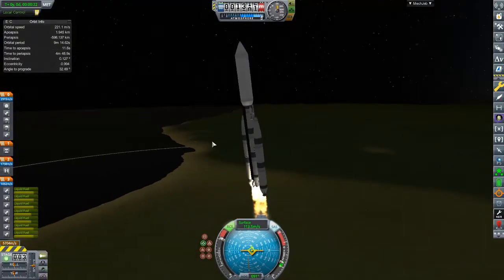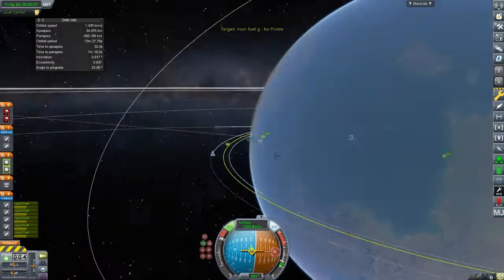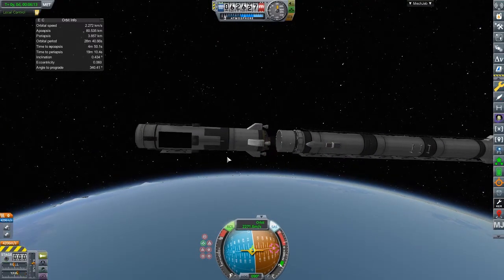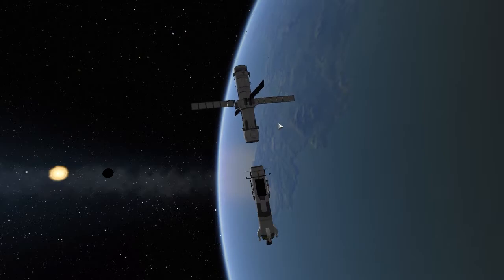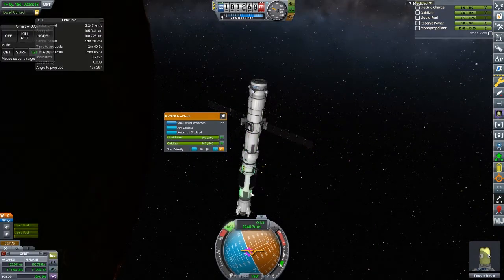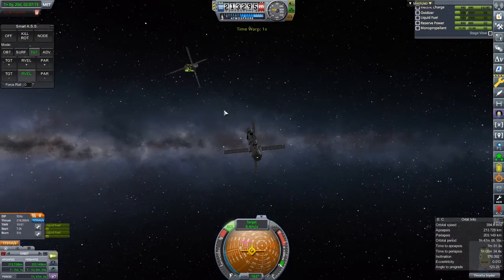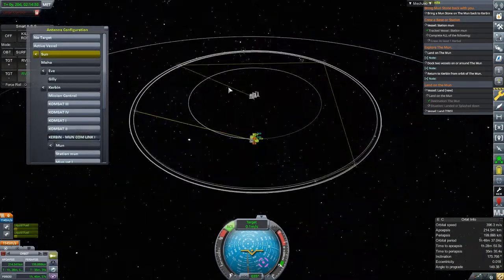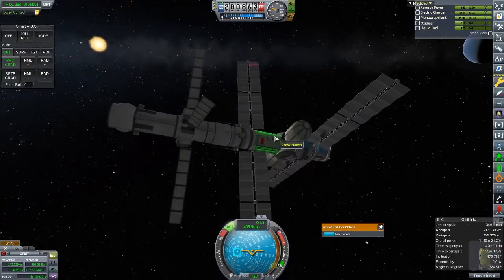Ksp fuel tank from orbit to a mun station